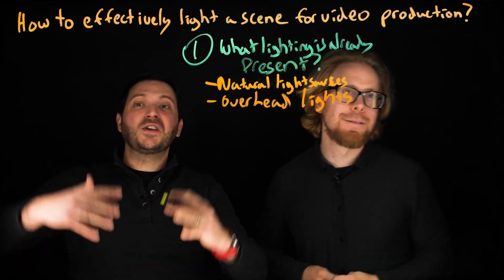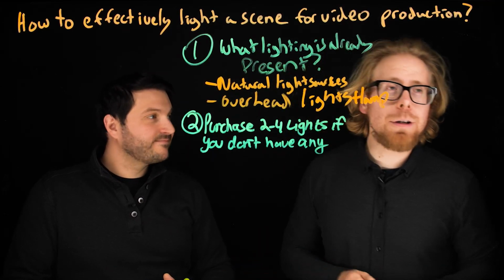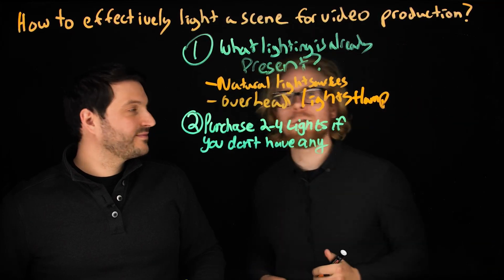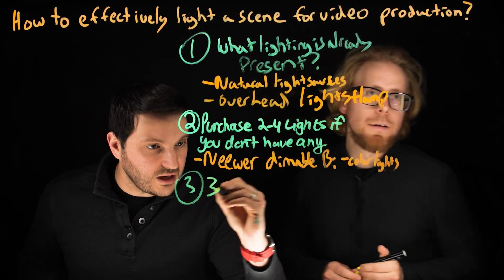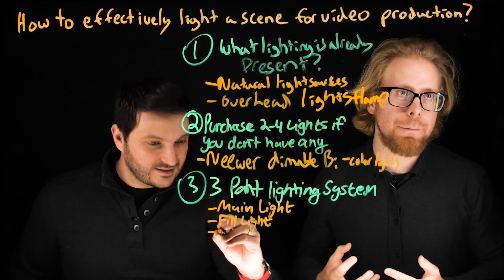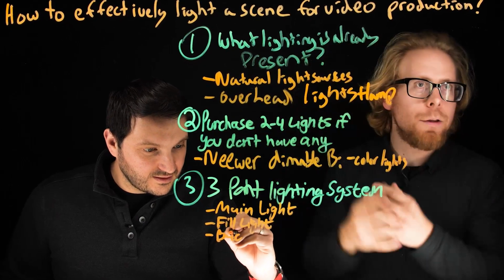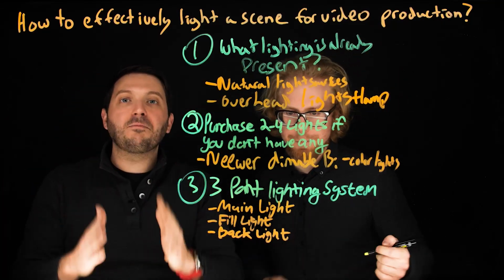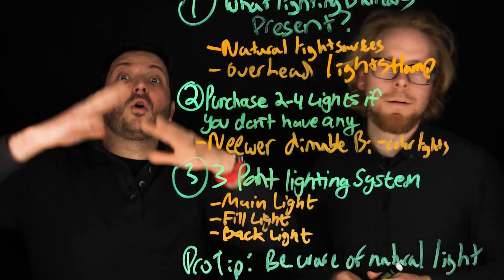How Can You Effectively Light a Scene for Video Production?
►► Download Free Guide→ Create a Highly Engaging Video in 9 Simple Steps

Let's face it -- you can't always rely on sunshine from your window to light a scene for your video shoot. Maybe you chose a location away from the window, or you are planning on filming in different spots, or it's a cloudy day. How can you effectively light a scene with artificial lights? We will share our pro tips with you in this video!

In this video:
0:00 Intro
0:27 Free Download
1:05 How to light a scene?
1:48 Is there natural light?
2:30 How many lights do I need?
3:05 Our studio
4:15 Three-point lighting system
6:00 Lightboard
6:38 Pro tip!
8:18 Free Download